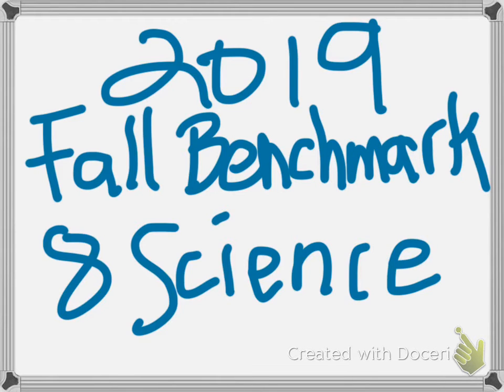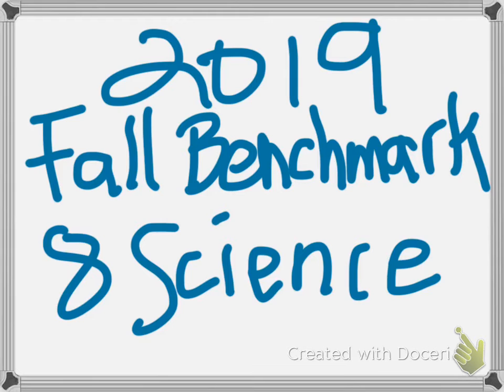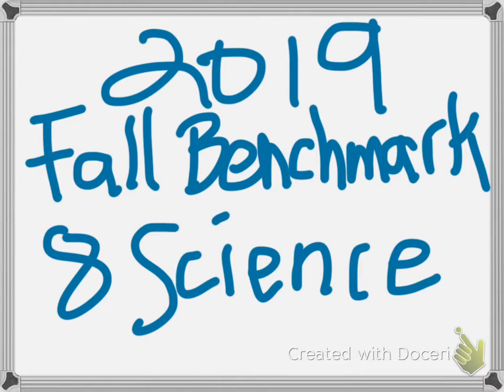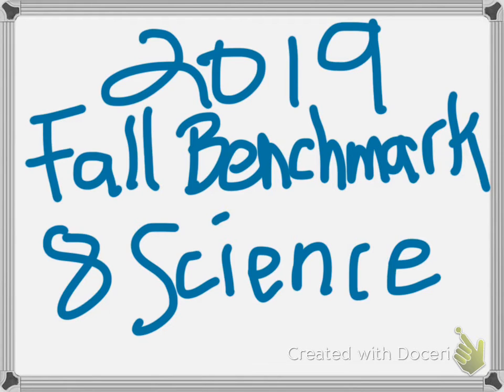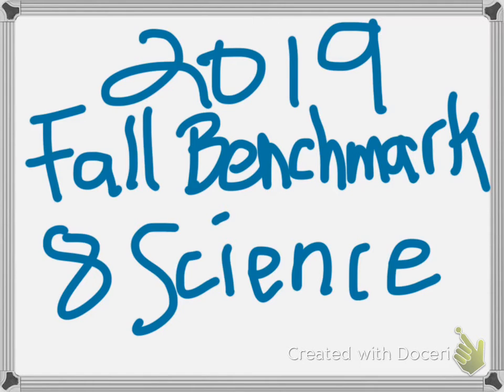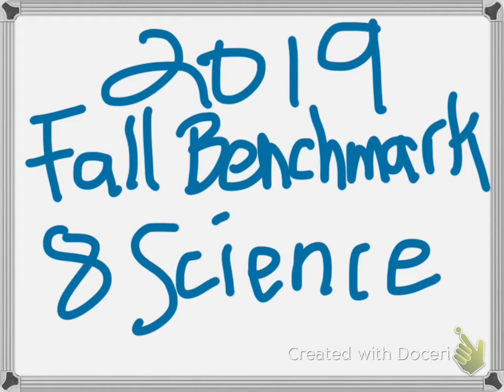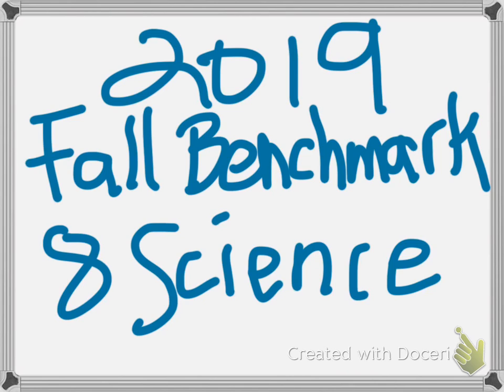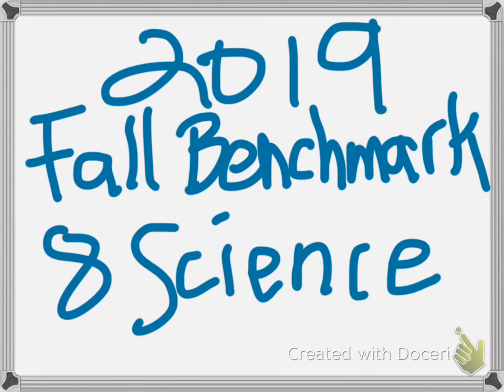8 SCIENCE Fall Benchmark 2019